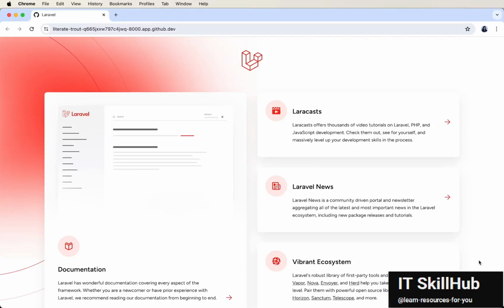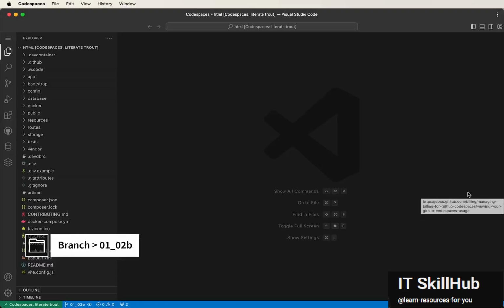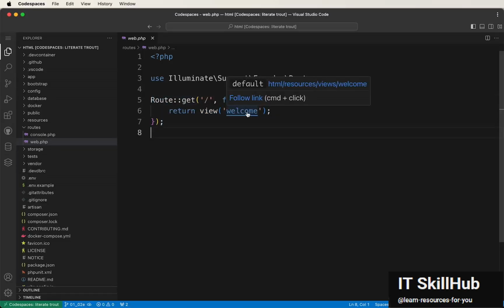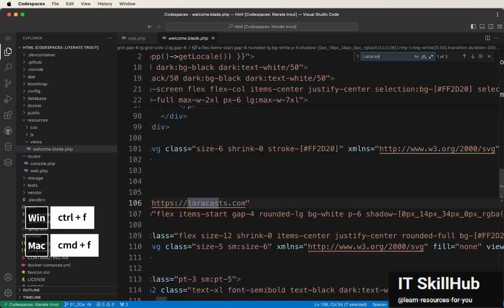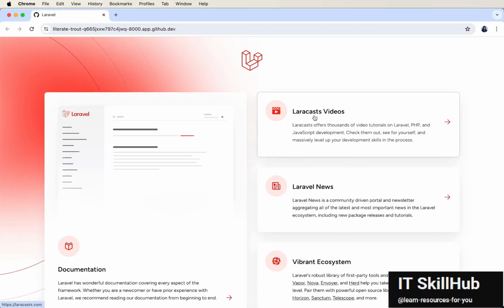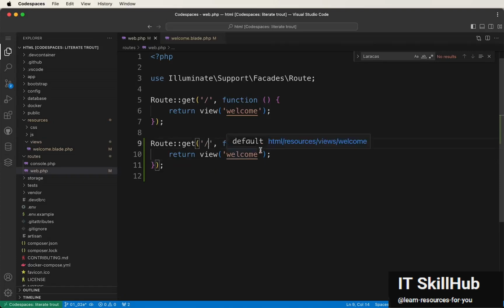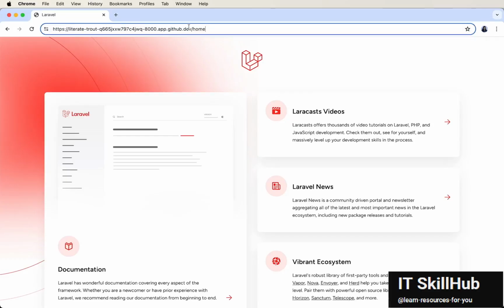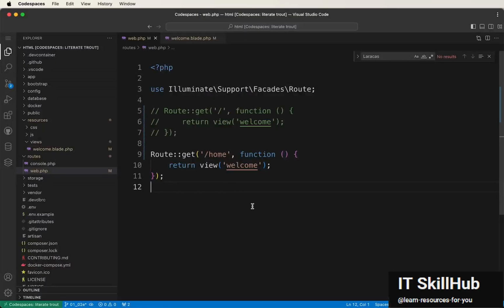06 Handle routing